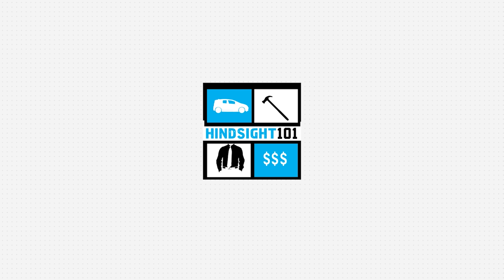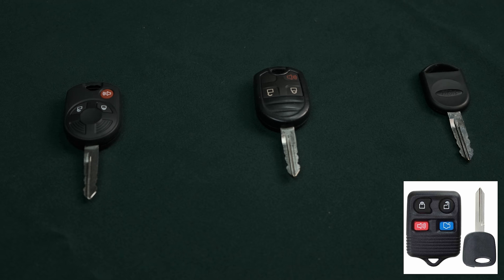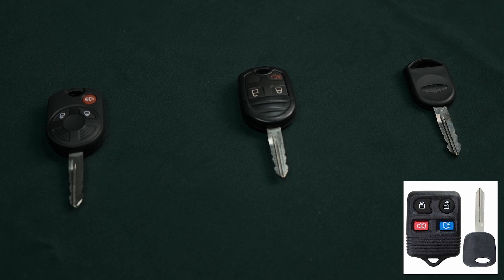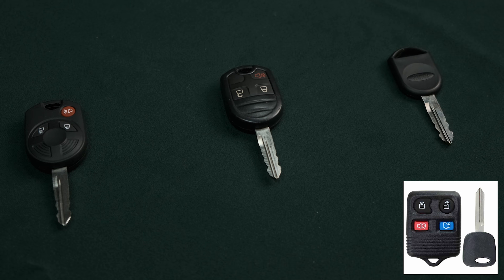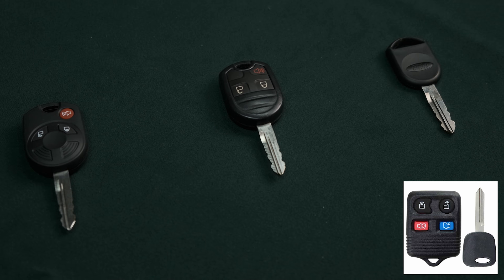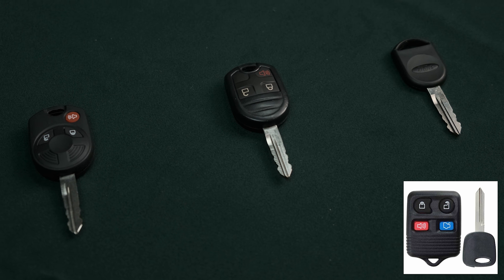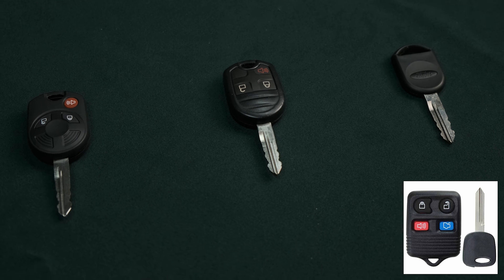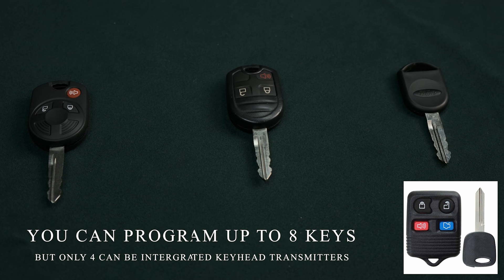Can you program a spare key with one working Ford key?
I made a previous video on "How to Program a Ford key and key fob". I received 3 main questions that I wanted to answer in a follow up video.

If you only have one key this product might work for you (amazon)

How To Program A Ford Transponder Chip Key With Only 1 Key and A Remote Start System